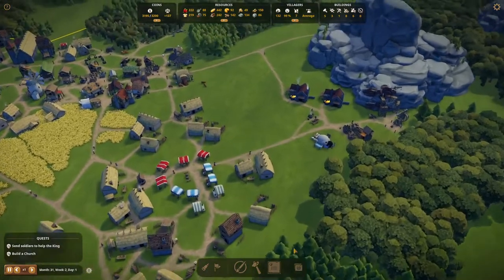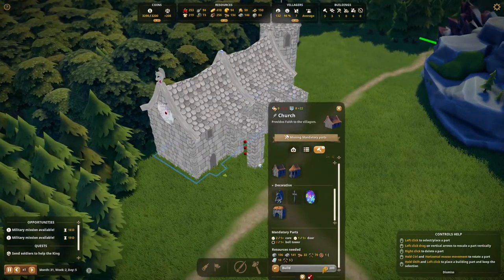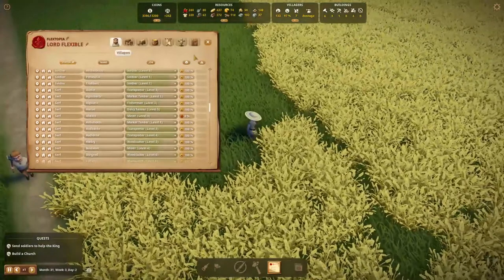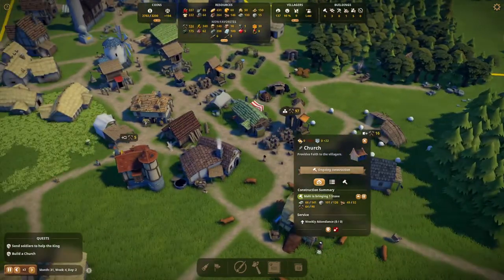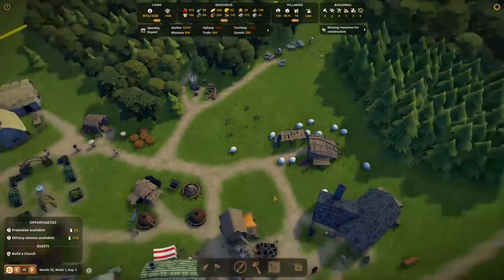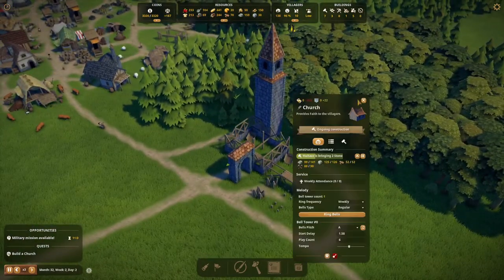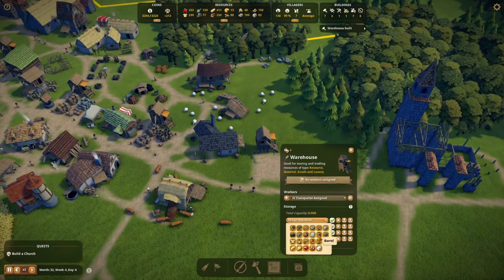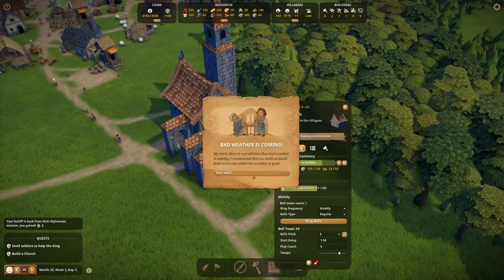Foundation : Season 2 - Ep 11 Splendid Church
Features FULL MODDING SUPPORT FOR THE COMMUNITY: Share characters, buildings, quests, and even real topographies through our mod-support tool and be part of the Foundation community.